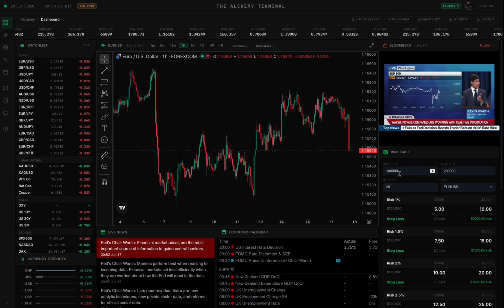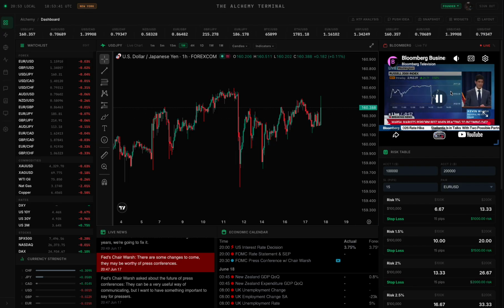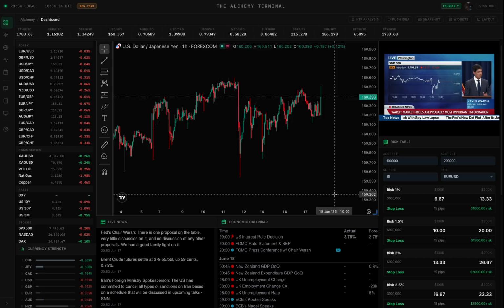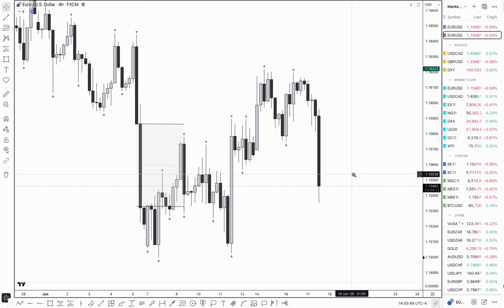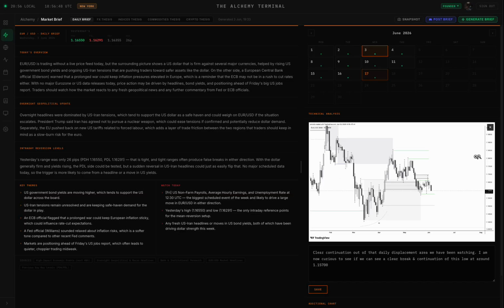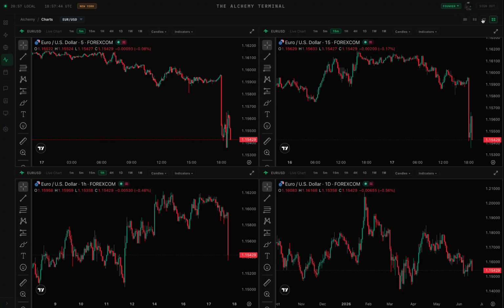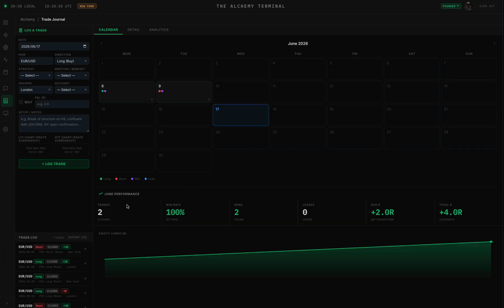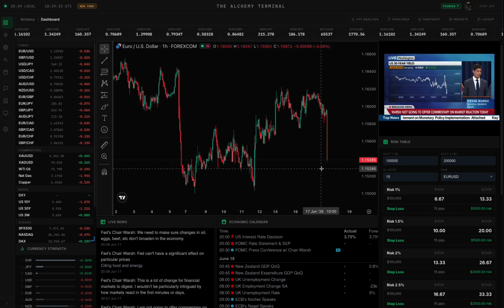The Trading Tool I Wish Existed (So I Built It)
After months of building, The Alchemy Terminal is live.

- Daily FX analysis, weekly outlooks, trade ideas, economic calendar,                                                                                               - Bloomberg live — all in one place built specifically for serious traders.

This is the full story of how we built it and why.